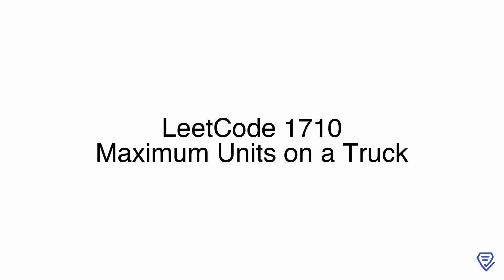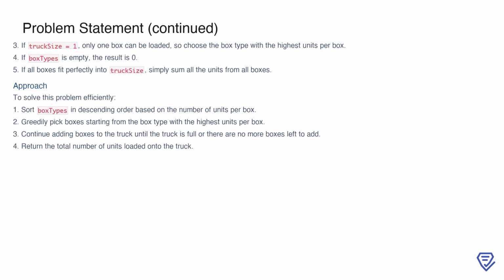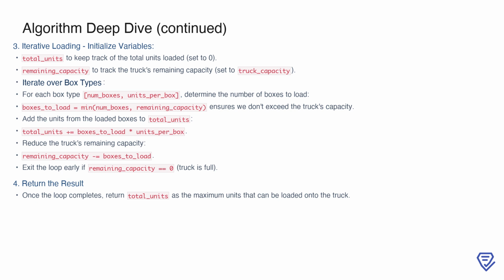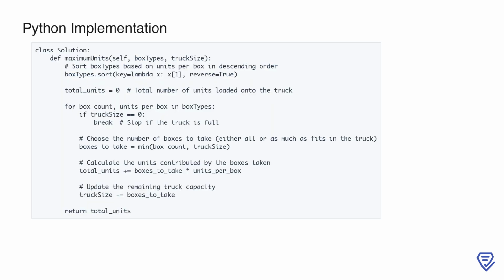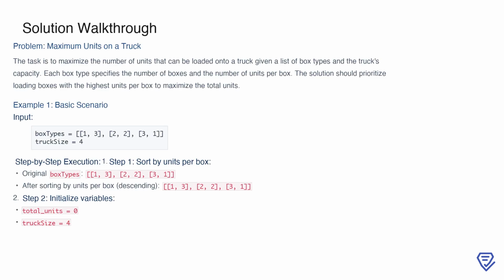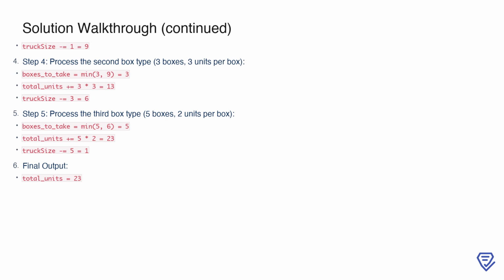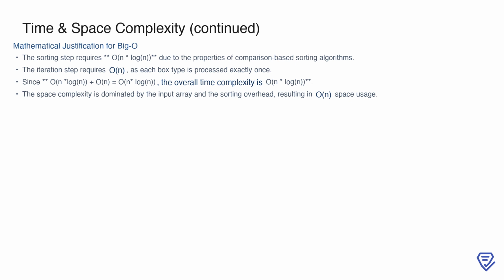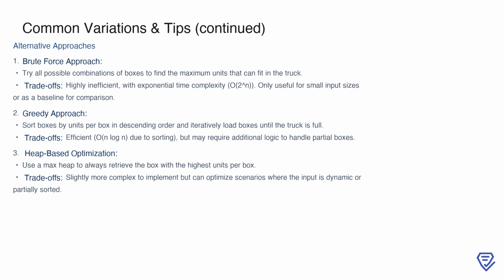LeetCode 1710: Maximum Units on a Truck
Difficulty: Easy

⏱️ Timestamps:
00:00 - LeetCode 1710: Maximum Units on a Truck
00:25 - Problem Statement
01:18 - Problem Statement (continued)
02:11 - Problem Statement (continued)
03:07 - Problem Statement (continued)
04:07 - Approach & Strategy
05:04 - Approach & Strategy (continued)
06:09 - Approach & Strategy (continued)
07:06 - Algorithm Deep Dive
07:59 - Algorithm Deep Dive (continued)
09:01 - Algorithm Deep Dive (continued)
10:01 - Algorithm Deep Dive (continued)
10:46 - Algorithm Deep Dive (continued)
11:50 - Algorithm Deep Dive (continued)
12:27 - Python Implementation
14:37 - Java Implementation
15:42 - Java Implementation (continued)
16:05 - Solution Walkthrough
17:05 - Solution Walkthrough (continued)
18:10 - Solution Walkthrough (continued)
19:06 - Solution Walkthrough (continued)
19:51 - Solution Walkthrough (continued)
20:35 - Time & Space Complexity
21:25 - Time & Space Complexity (continued)
22:04 - Time & Space Complexity (continued)
23:09 - Time & Space Complexity (continued)
23:56 - Common Variations & Tips
24:56 - Common Variations & Tips (continued)
25:38 - Common Variations & Tips (continued)
26:31 - Common Variations & Tips (continued)
27:23 - Common Variations & Tips (continued)
28:24 - Conclusion
28:46 - Thank You!